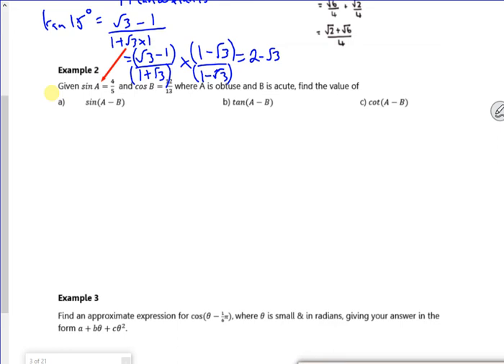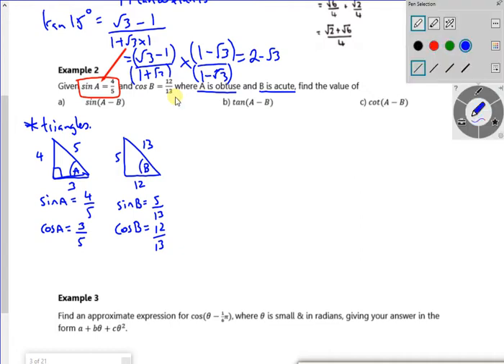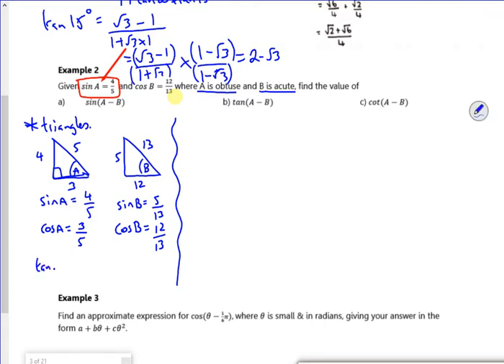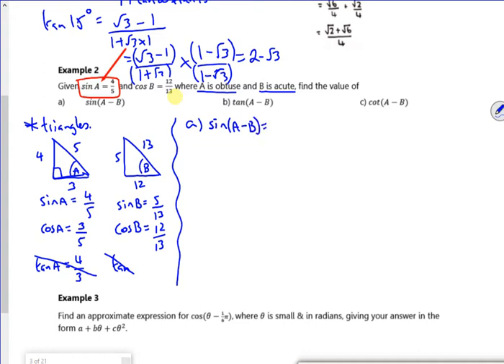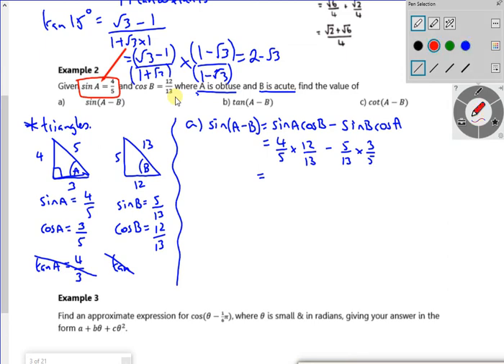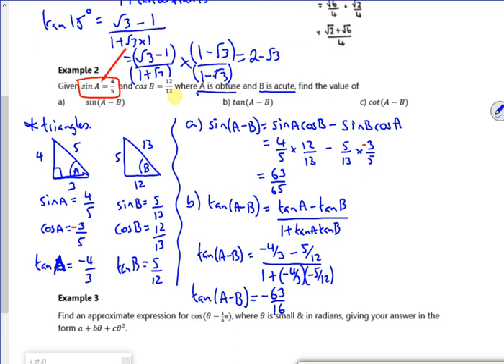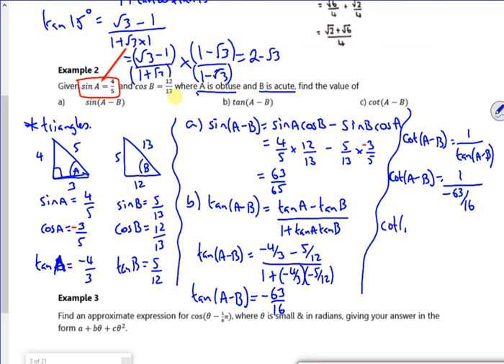A2 further trig lesson1 vid2